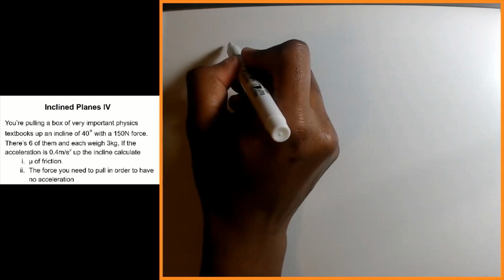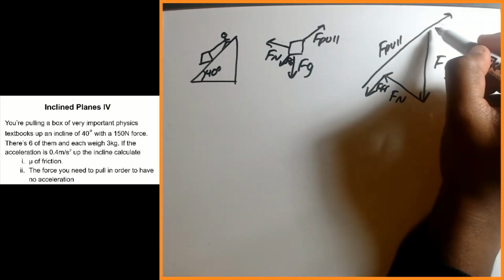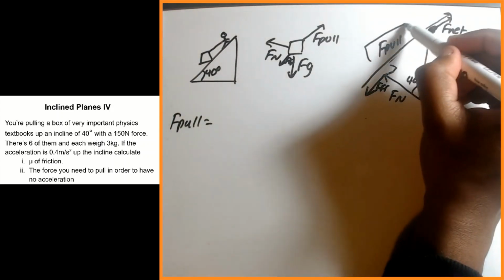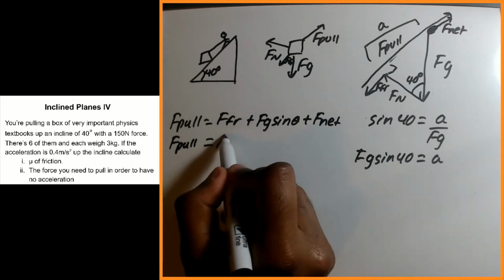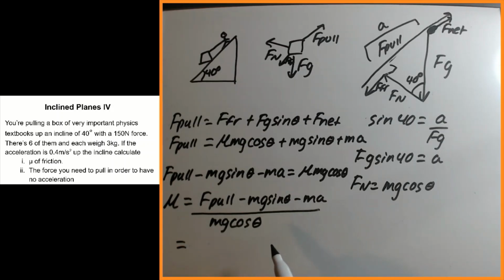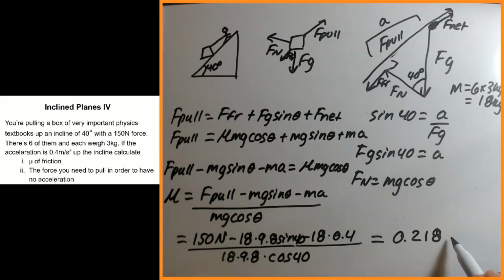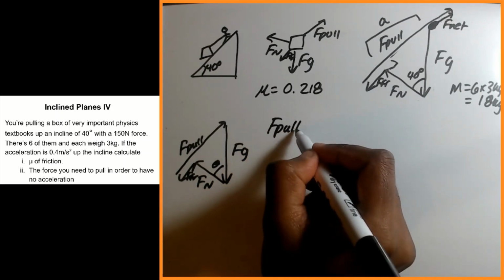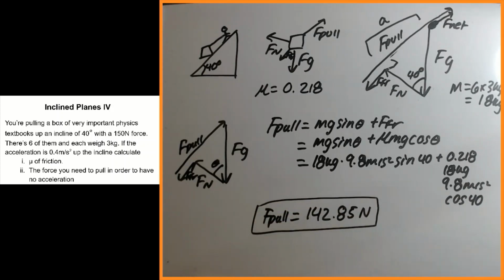Physics 12: Incline Plane IV - Pull Up the Incline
Physics 12: Incline Plane IV - Pull Up Incline

Question:
You’re pulling a box of very important physics textbooks up an incline of 40° with a 150N force. There’s 6 of them and each weigh 3kg. If the acceleration is 0.4m/s2 up the incline. Calculate:
i)  μ of friction.
ii) The force you need to pull in order to have no acceleration

If you have any questions about this problem or want to suggest any other problem please leave them in the comments below or message me privately!